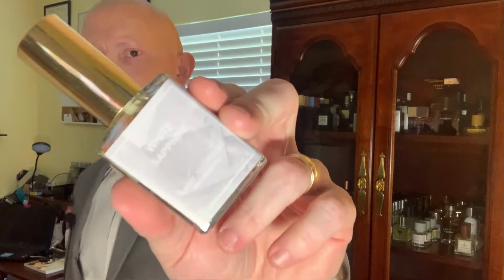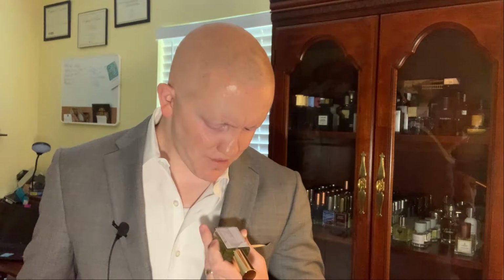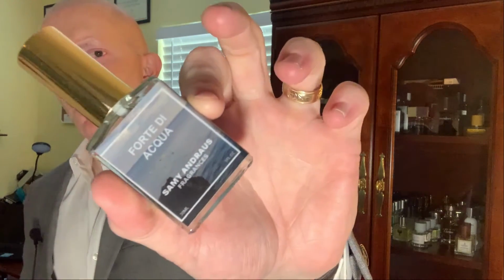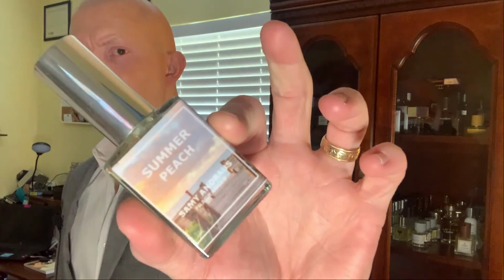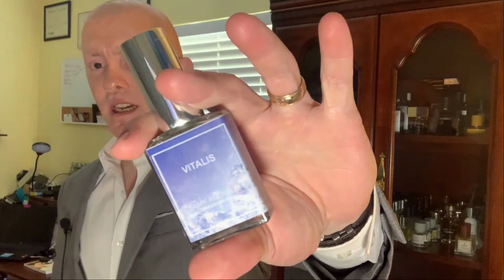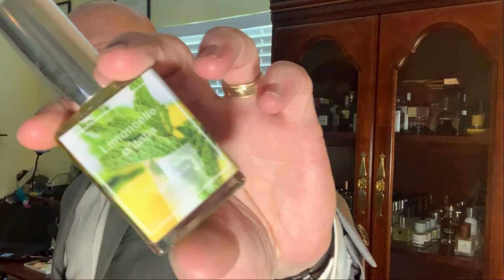Summer Fragrance Wardrobe | Samy Andraus | Indie Fragrances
Samy Andraus is an indie fragrance house that specializes in inspired by fragrances. Samy is a master at creating extremely long lasting fragrances with high quality oils. In this video I give my Samy Andraus Summer Fragrance Wardrobe. These are a top 10 indie summer fragrance.